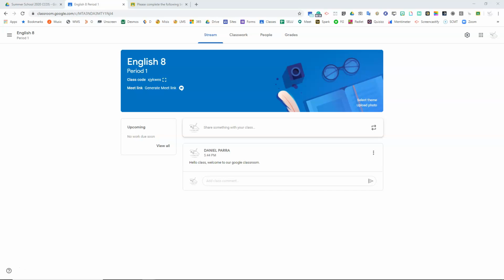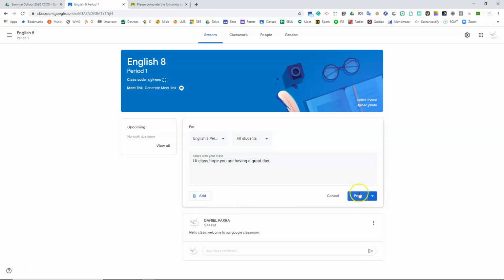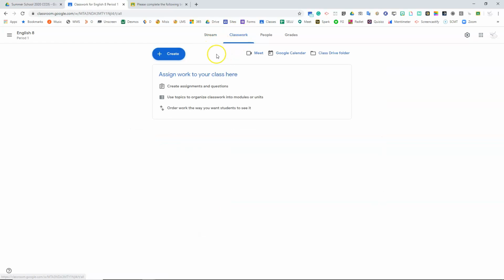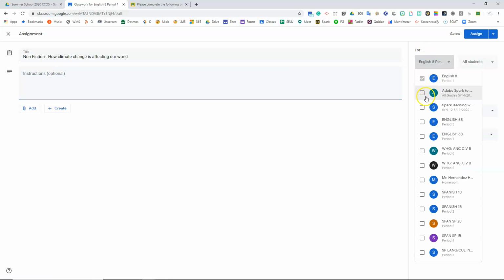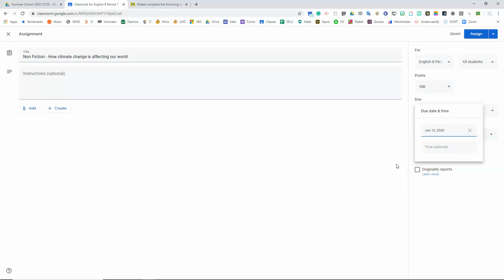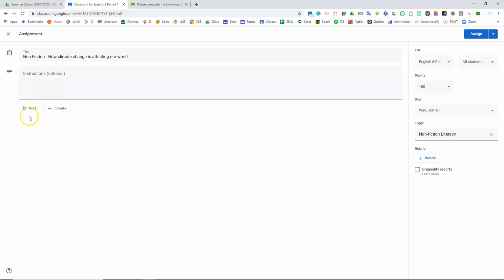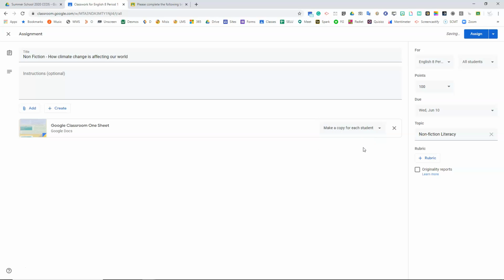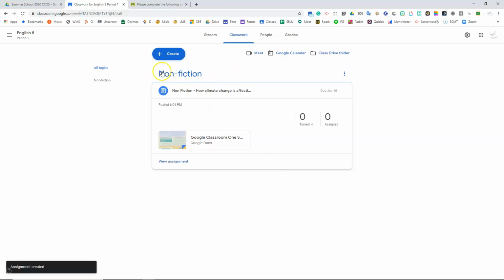3 tips to using google classroom in your everyday class